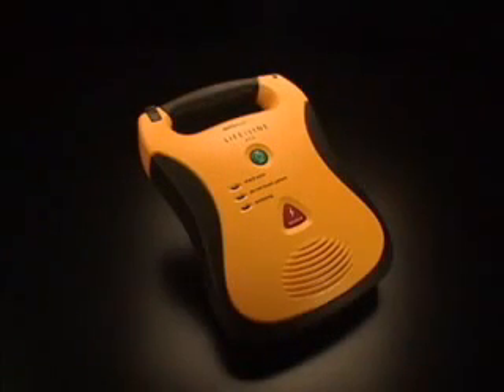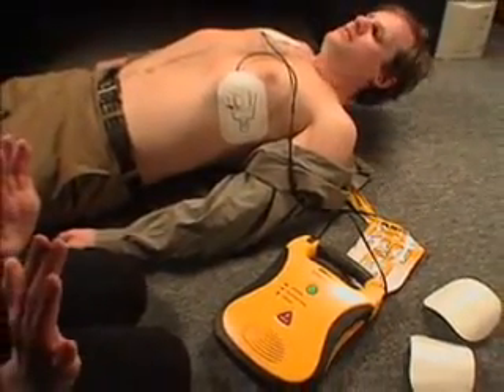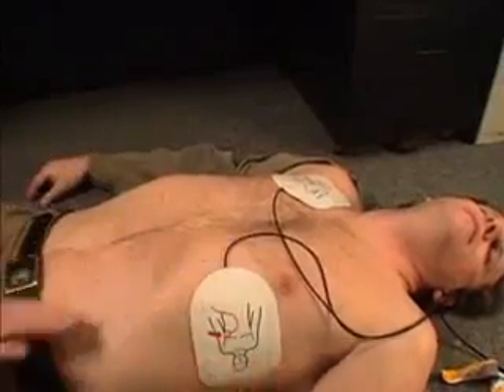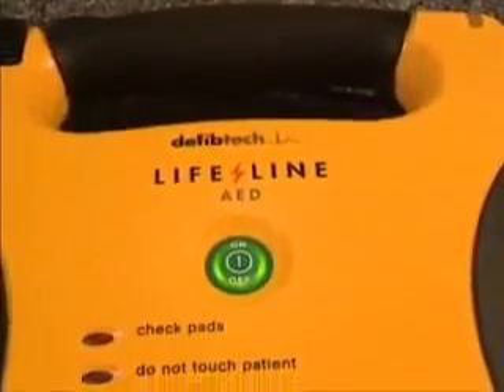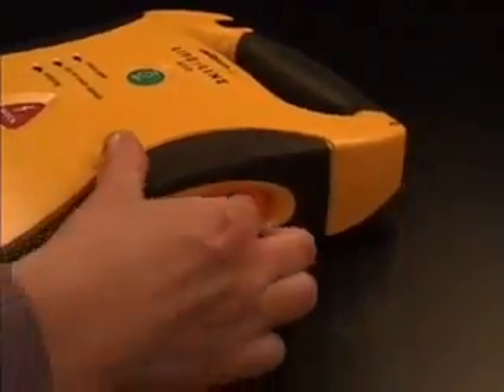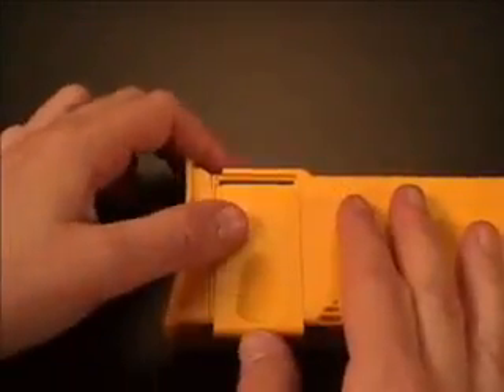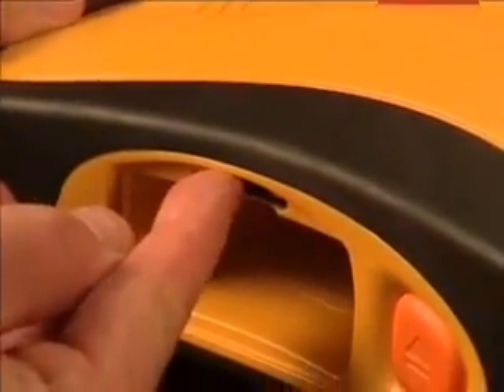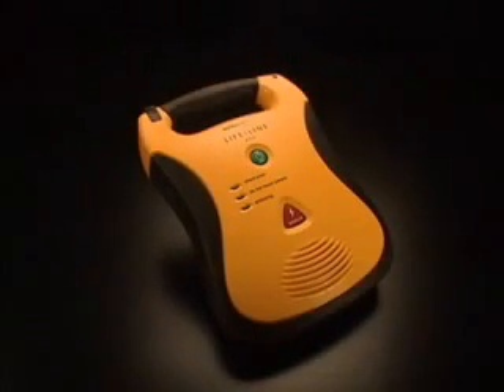Defibtech Lifeline AED Demonstration Video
Learn how use the Defibtech Lifeline AED Defibrillator.